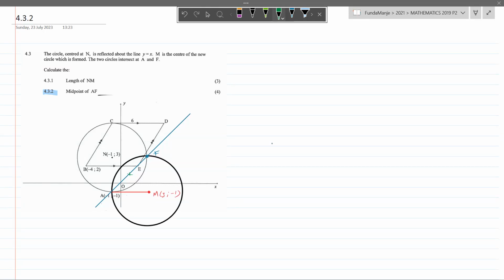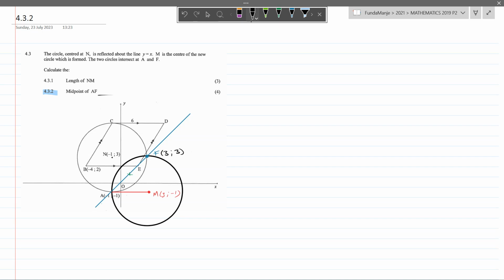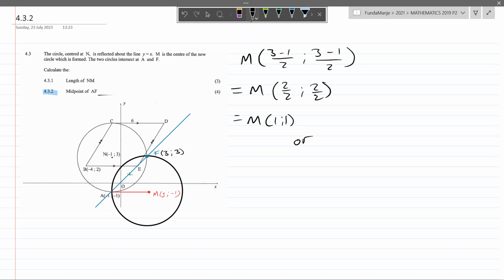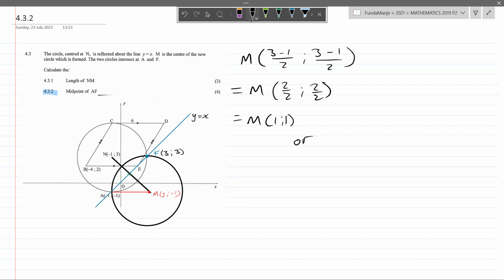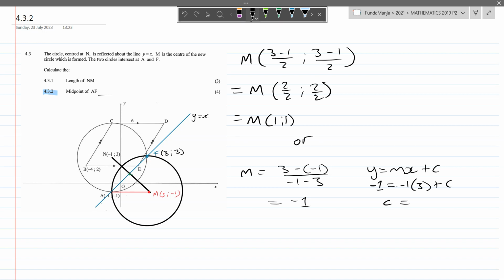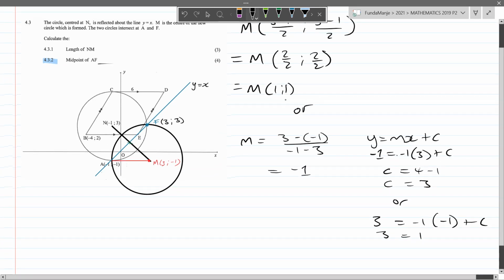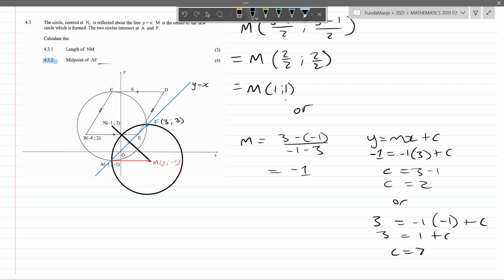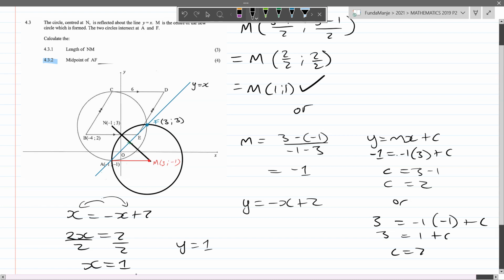Question 4.3.2 Paper Two 2021 - (NSC) Mathematics Matric Final Exam Paper, (South Africa)